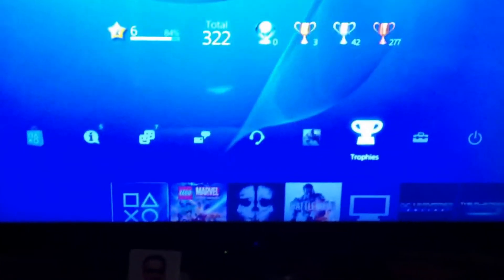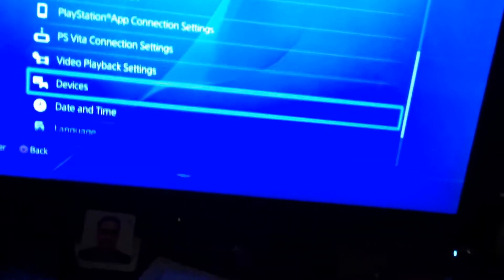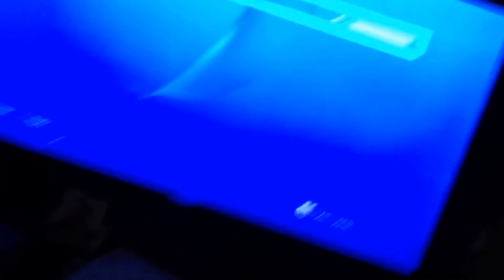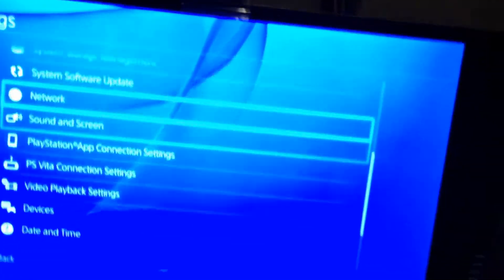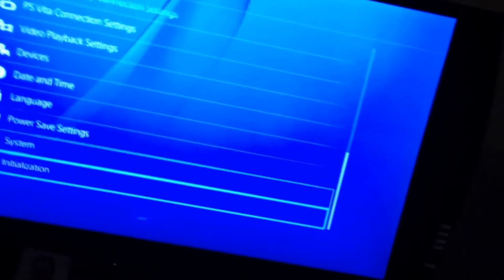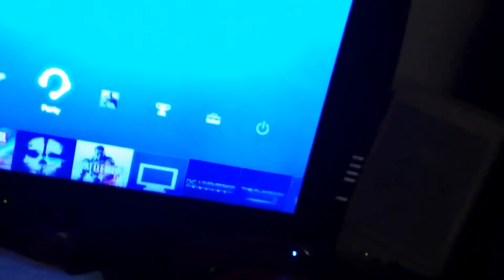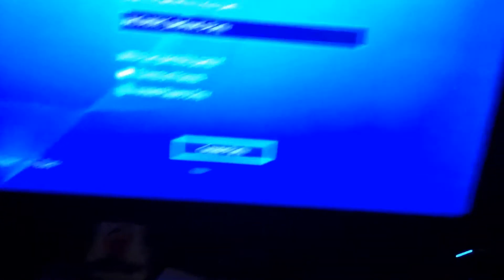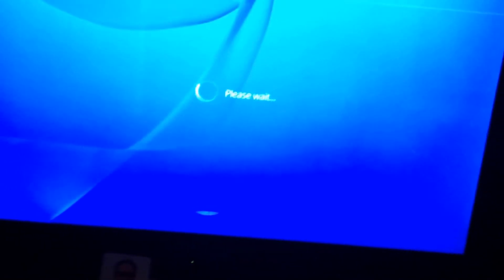How to use ps3 headsets with ps4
Basically you plug the USB into the USB port and plug the 3.5 mm into the controller